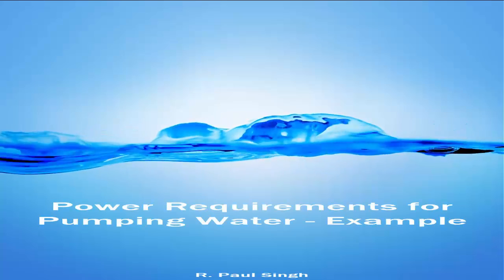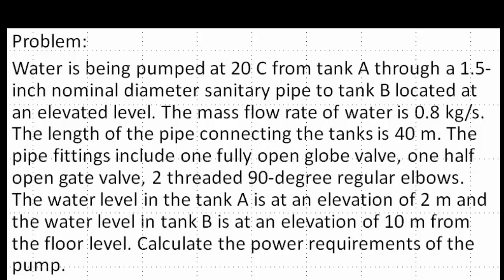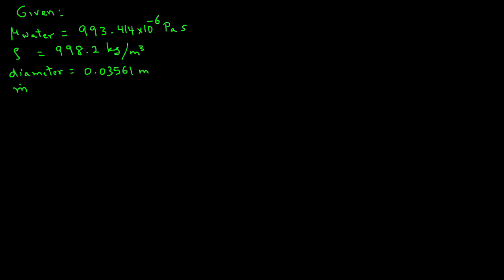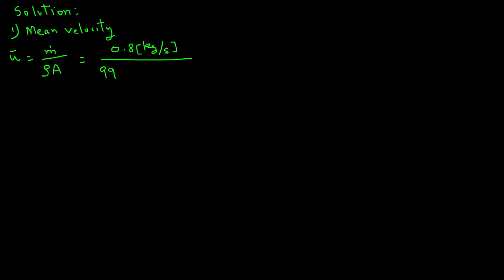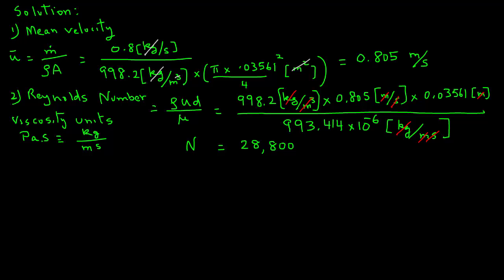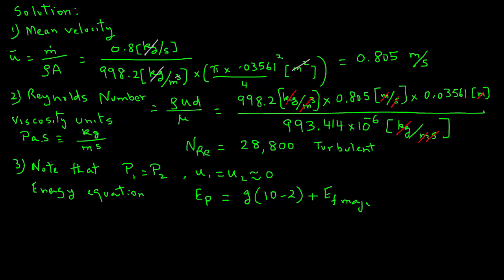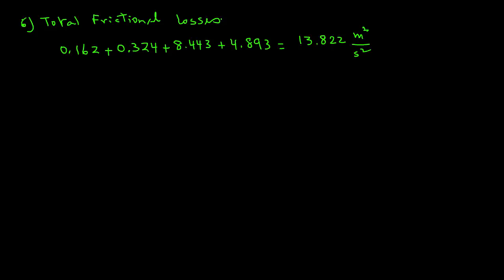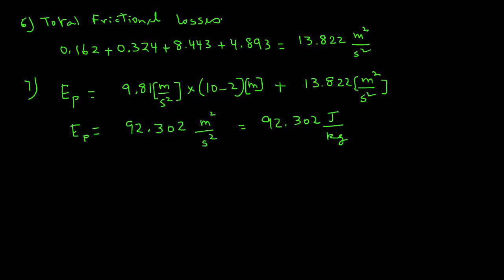Power Requirements of a Pump - example problem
Solution of a problem to determine pumping requirements of a pump